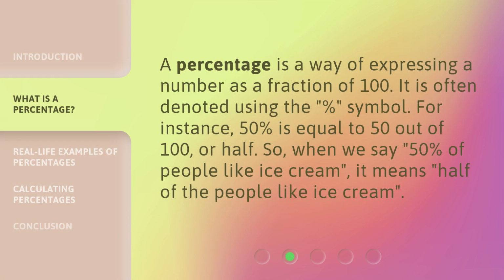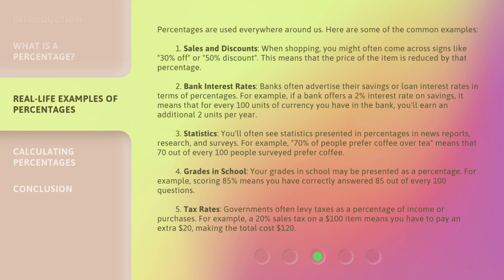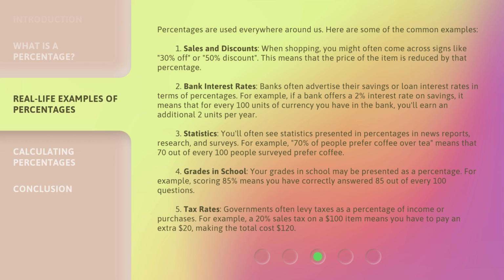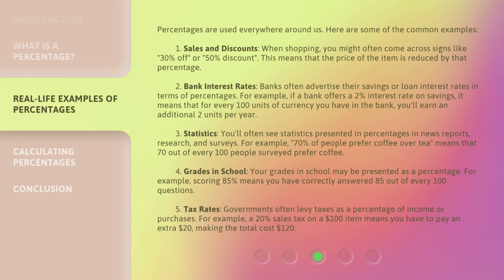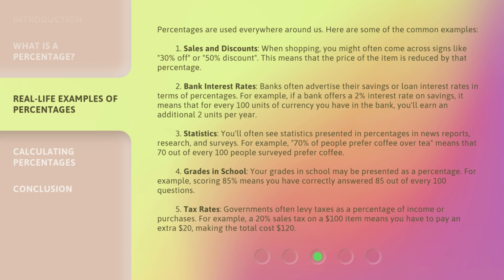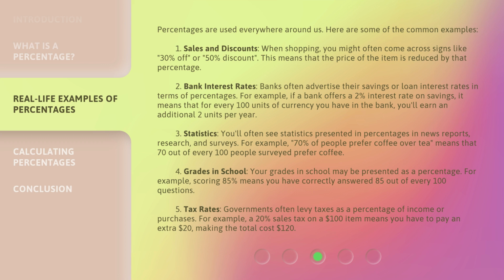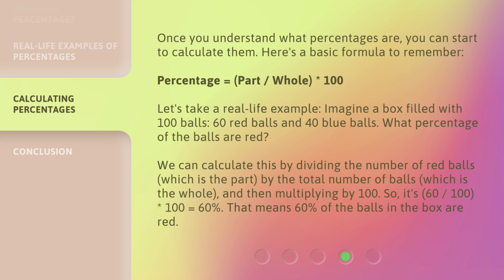Making Sense of Percentages in the Real World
Cracking the Code: Understanding Percentages in Real Life • Learn how to make sense of percentages and use them in your everyday life! From discounts and bank interest rates to statistics and grades, we explore real-world examples of percentages and show you how to calculate them easily.

00:00 • Introduction - Making Sense of Percentages in the Real World
00:41 • What is a Percentage?
01:07 • Real-Life Examples of Percentages
02:44 • Calculating Percentages